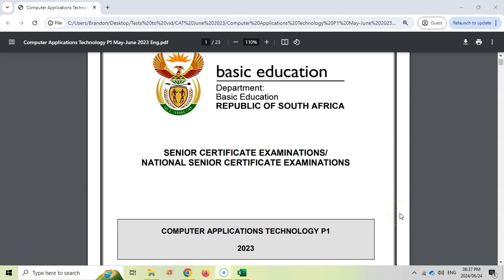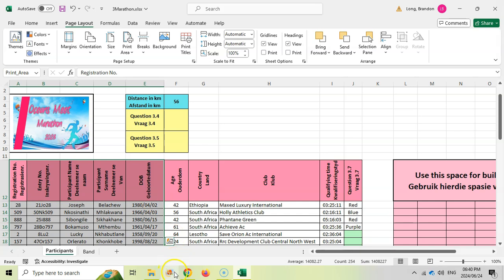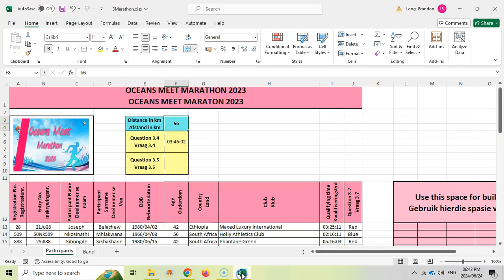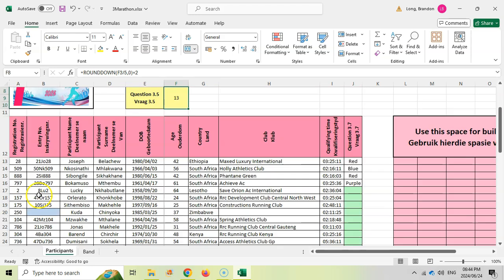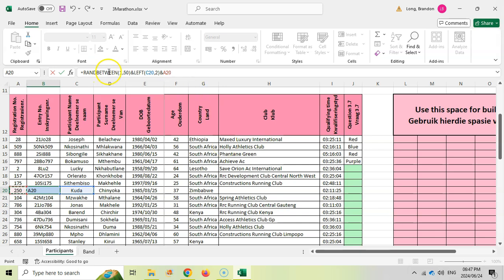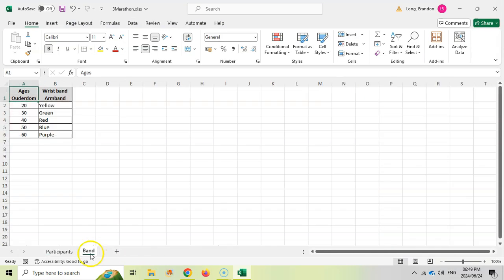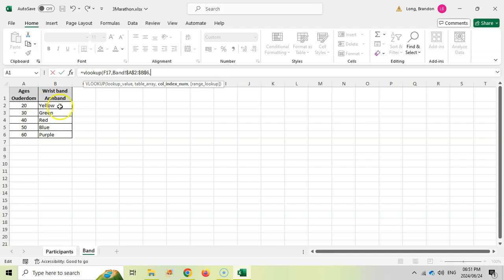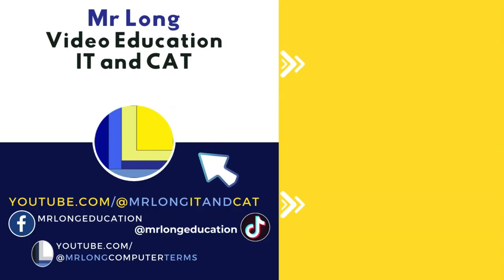Computer Applications Technology | Grade 12 | Paper 1 June 2023 | Q3 - Excel Spreadsheet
The Computer Applications Technology (CAT) Grade 12 Paper 1 (Practical Exam) from June 2023 (National Senior Certificate) Walkthrough.
We cover Question 3 (Excel spreadsheet) which involves working with spreadsheet functions and formulas.

0:00 Introduction
0:29 Question 3.1
0:41 Question 3.2
1:31 Question 3.3
2:00 Question 3.4
2:33 Question 3.5
4:20 Question 3.6
6:57 Question 3.7

CAT Grade 12 Paper 1 June 2023 Video Series